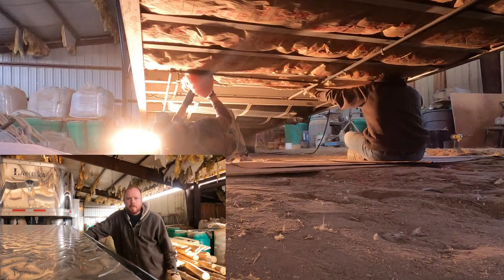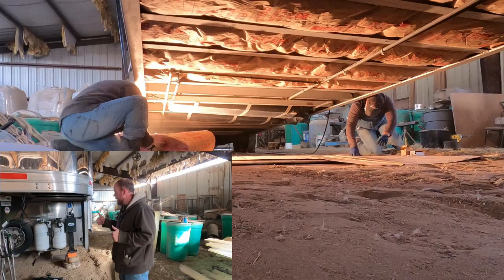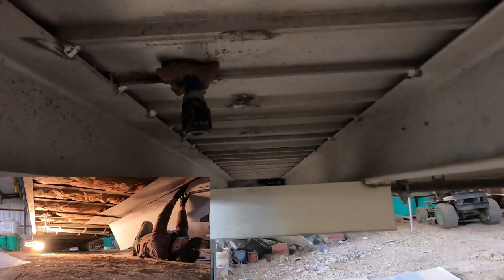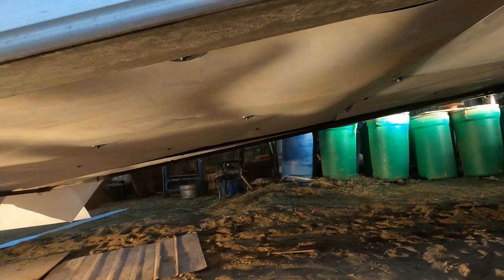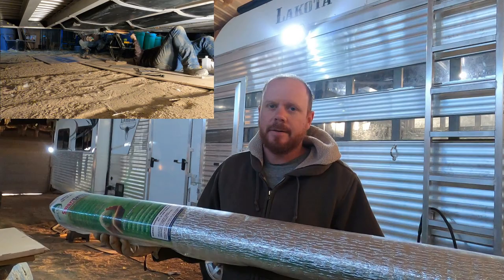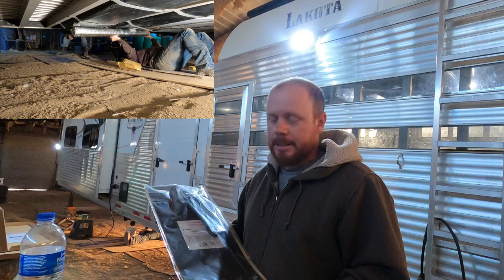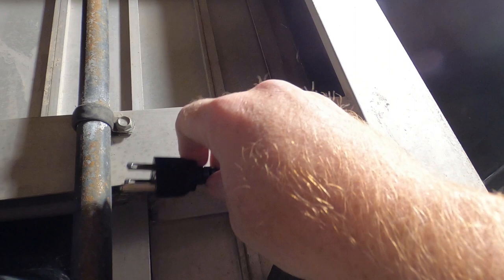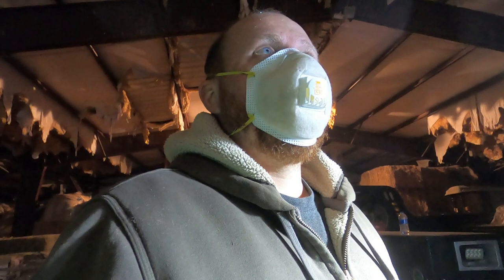Insulating the Underbelly, Black Tank, and Gray Tank of your Horse Trailer. My pipes were freezing!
Gorilla All Weather Outdoor Waterproof Duct Tape, UV and Temperature Resistant ►

Gorilla Waterproof Patch & Seal Spray ►

Kohree RV Sealant Tape, 4 Inch ►

INSULATION MARKETPLACE SmartSHIELD -3mm 48inx10ft ReflectiveINSULATION roll, Foam Core Radiant Barrier, ThermalINSULATION Shield - Engineered Foil ►

White Matte Polystyrene Opaque Plastic Sheet - 48 X 96 Inches ►

Facon 8.0"x25" RV Tank Heater Pad w, Up to 50 Gallons Grey Water / Black Water Holding Tank Heating Pad with Automatic Thermostat Control, 120V AC ►

Power Cord Extension and Splitter ►

R-19 Kraft Faced Fiberglass Insulation Continuous Roll 15 in. x 39.2 ft. ►

100-Pieces 3/8 in. x 1-1/2 in. Zinc-Plated Fender Washer ►

#12 x 1 in. Flange Hex Head Hex Drive Self-Drilling Screw with Neoprene Washer 1 lb. Box (80-Pack) ►